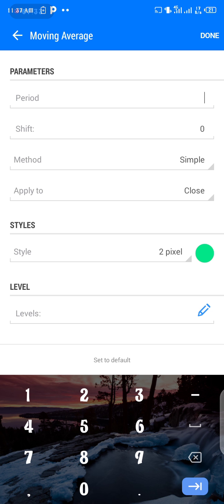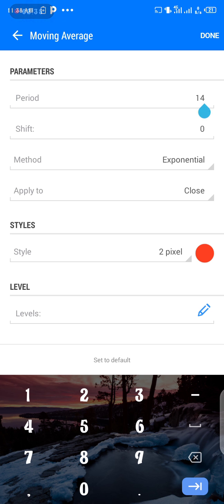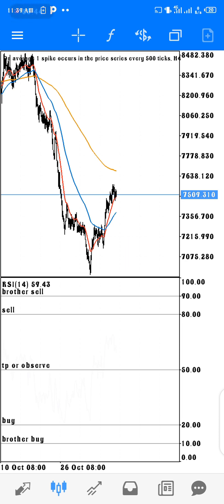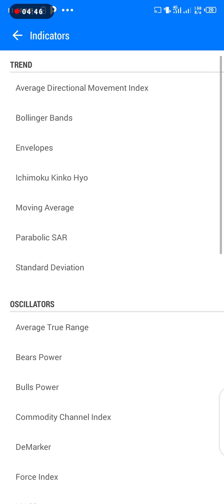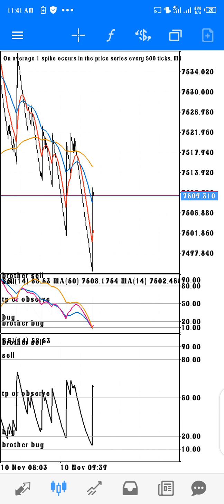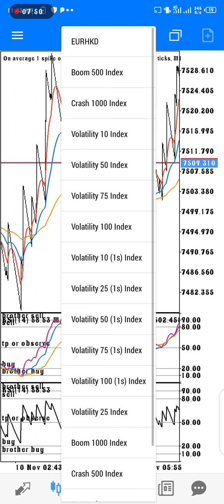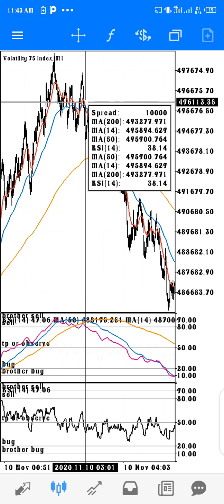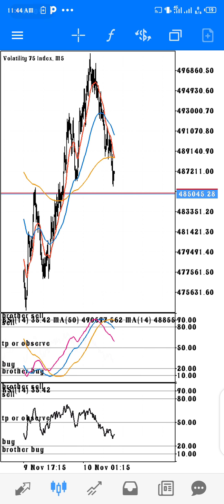CROSSOVER STRATEGY ||BEST STRATEGY FOR BOOM AND CRASH AND VIX PAIRS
Best strategy for scalping and also swing trading for boom and crash and even Vix pairs.

Little knowledge of price action required.

Join my telegram channel for free signals on synthetic indices.

T.me/syntheticindex_empire

Drop suggestions in the comment section.